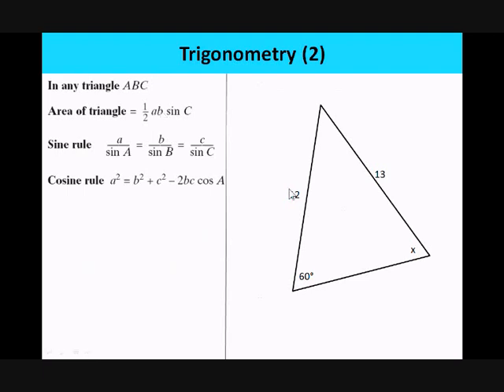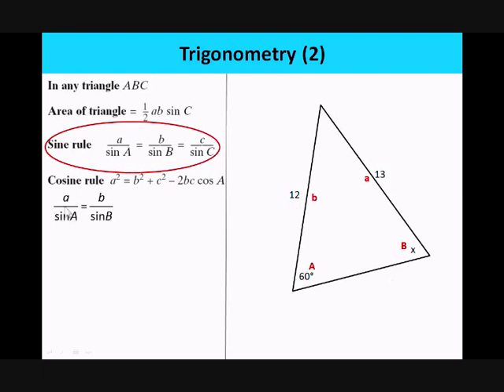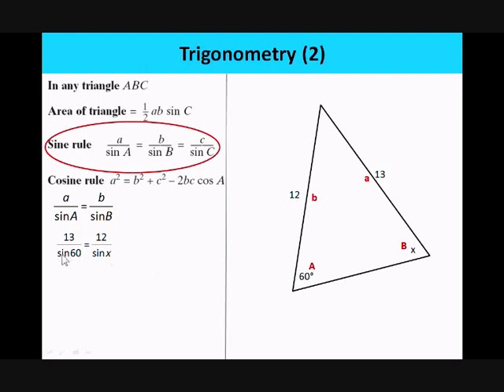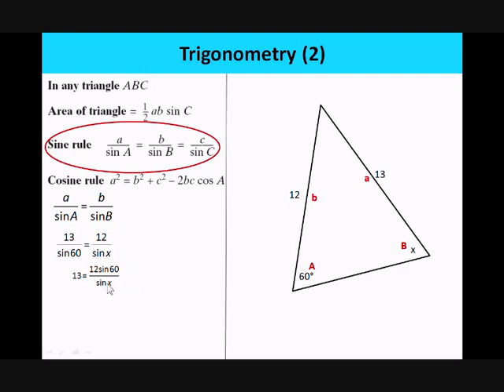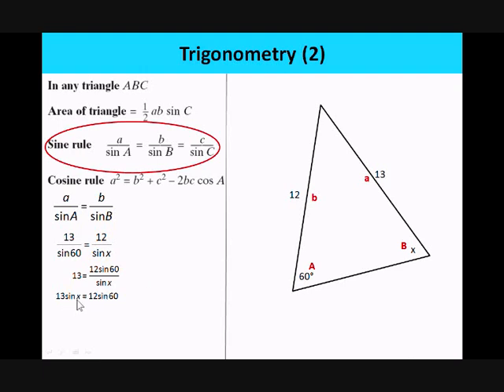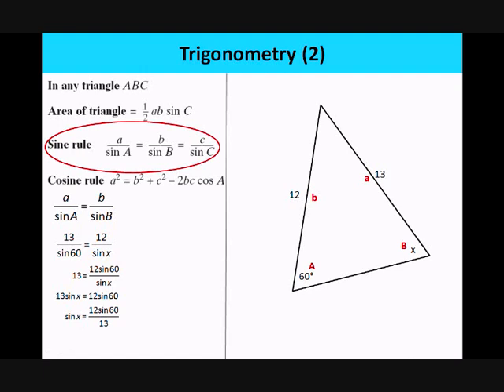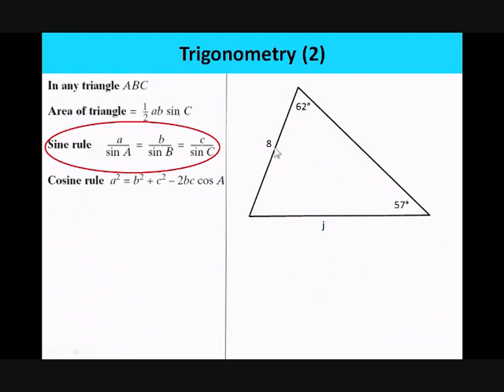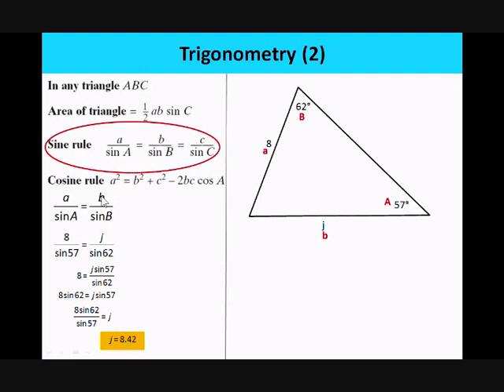Trigonometry 2 Part 2 of 2